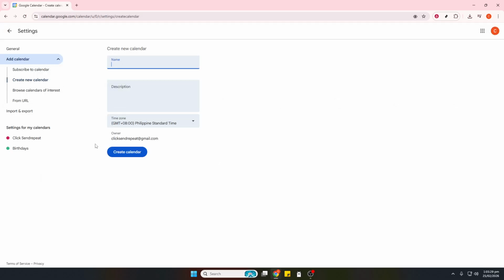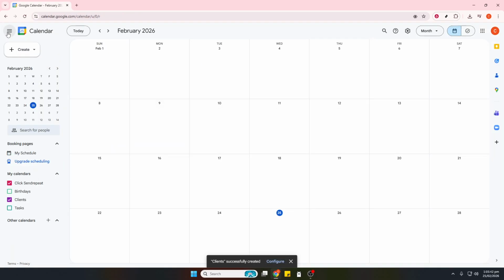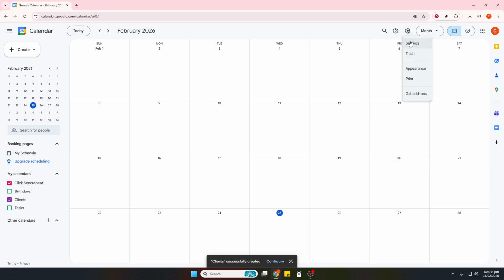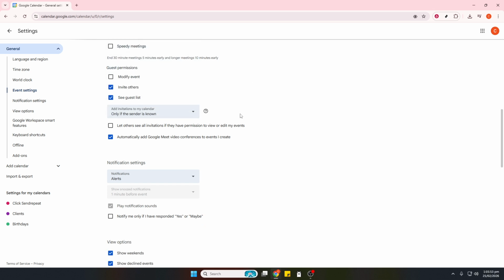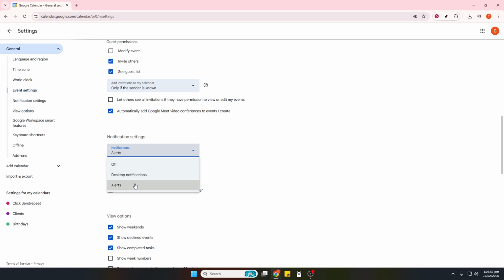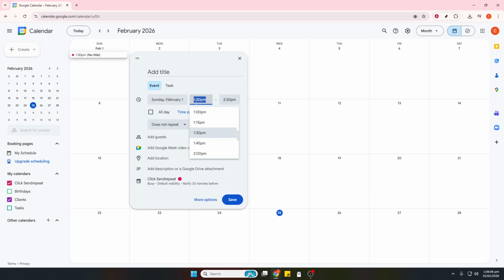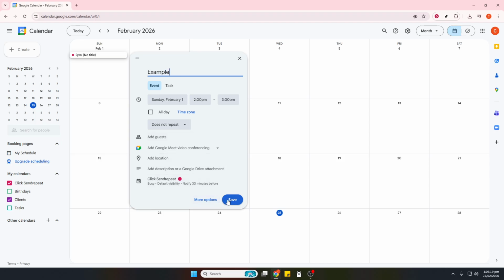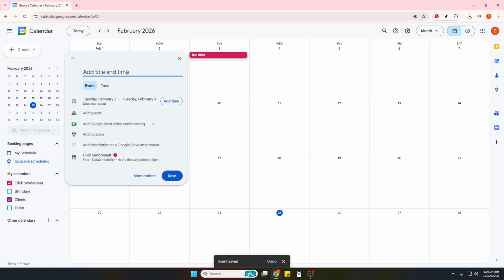How To Use Google Calendars For Productivity Phone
Your phone is either a distraction or your greatest productivity tool. Let’s make it the latter. 📱⚡️

In this video, I’m showing you the ultimate 2026 mobile setup for Google Calendar. Most people only use the mobile app to check their next meeting, but if you aren't using Home Screen Widgets, Long-Press Shortcuts, and the integrated Task View, you’re missing out on serious speed.